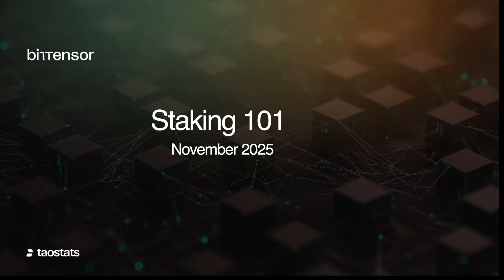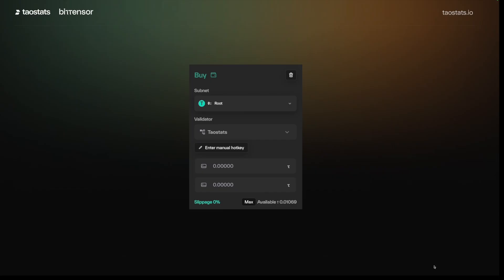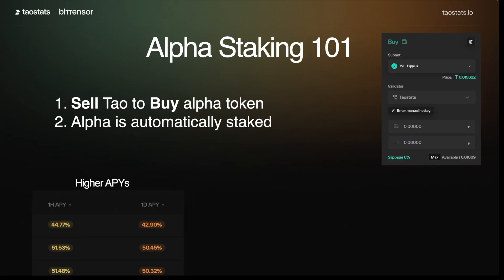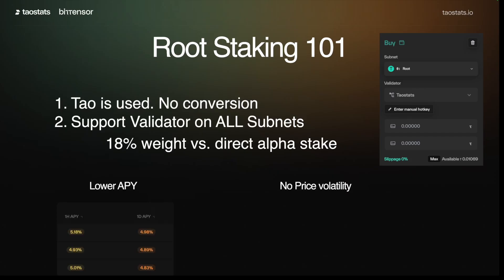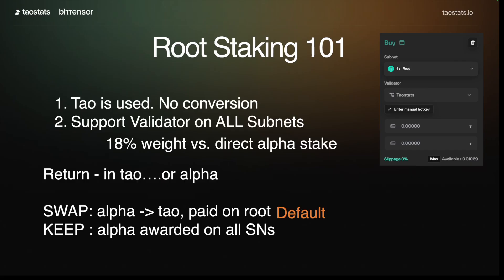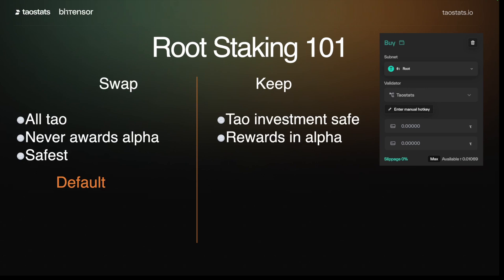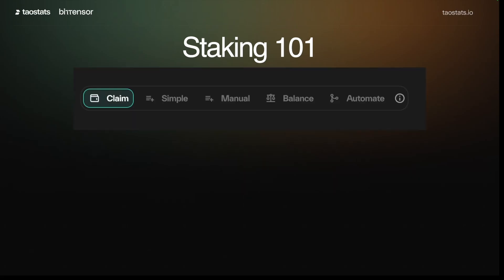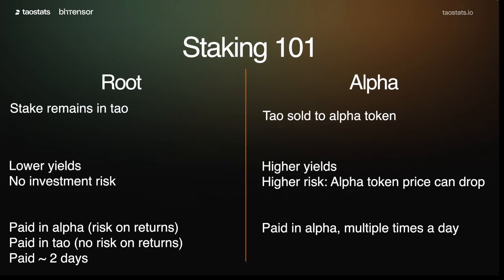Staking 101: Curious about the staking options in Bittensor? Here's the video you need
Staking - root or alpha. Keep or swap?  There are a lot terms - what do they mean?

what are the risks?

Its all here in this video;

Taostats.io is the source of truth for Bittensor.